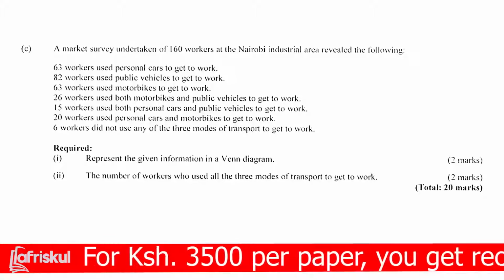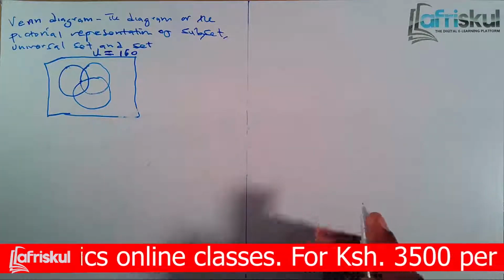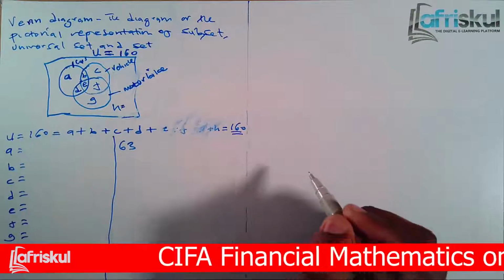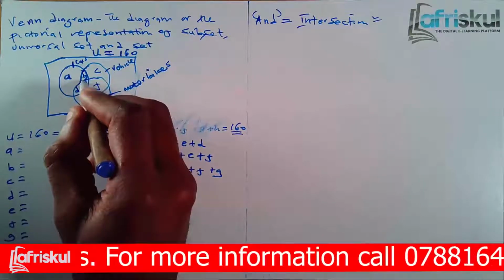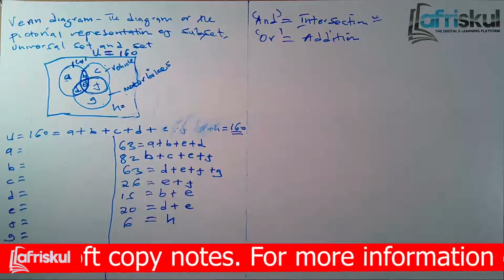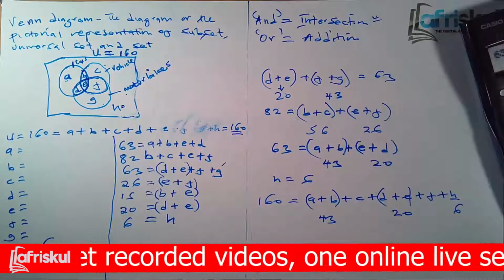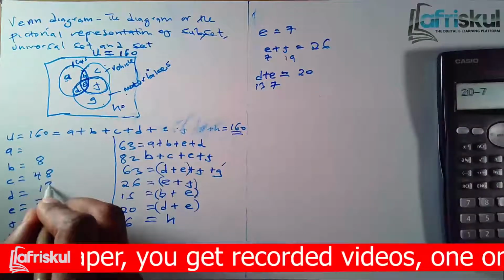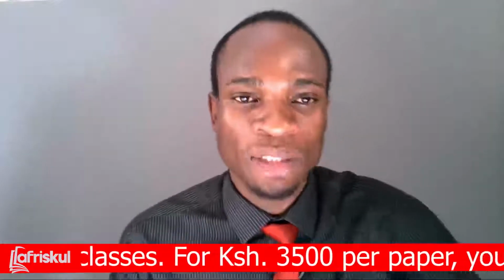CIFA classes Financial Mathematics